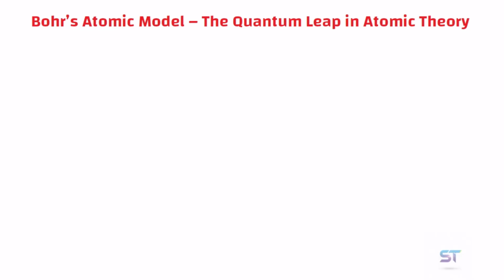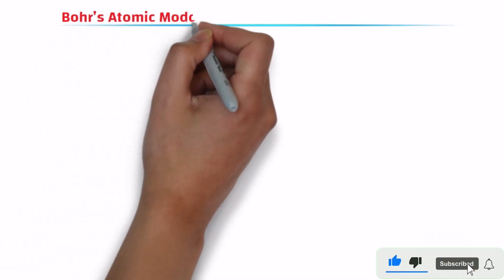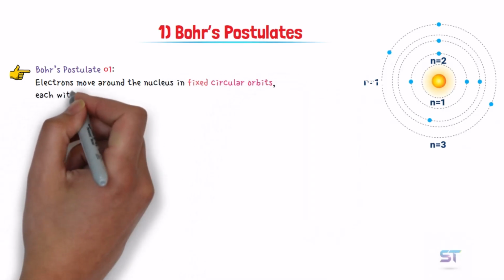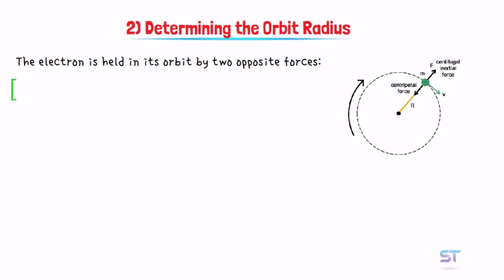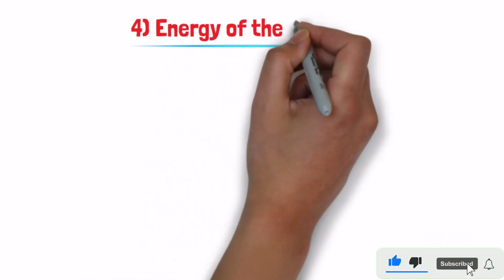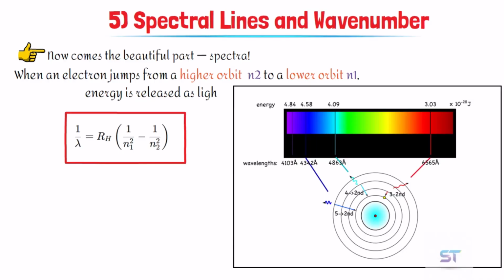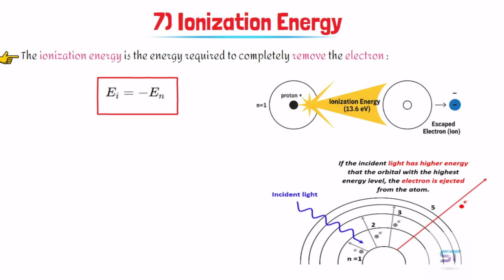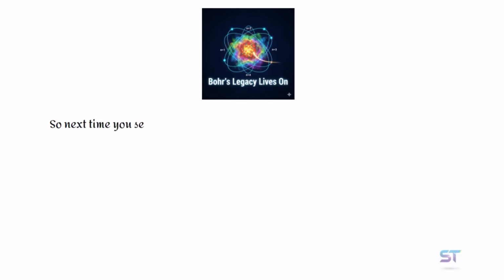Bohr’s Atomic Model Explained in 10 Minutes: Orbit Radius, Speed, Energy & Spectral Lines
In just 10 minutes, unlock how Bohr’s atomic model explains electron orbits, energies, and the origin of spectral lines that color our universe.
Unlock the basics of quantum theory with this clear and visual 10-minute explanation of Bohr’s Atomic Model — perfect for first-year chemistry students!
Timestamps :
00:05  summary
01:30  Introduction: Why Atoms Emit Light
01:50  Background: From Rutherford to Bohr
02:35  Bohr’s Postulates
03:57  Determining the Orbit Radius (rn)
05:00  Speed of the Electron (vn)
05:25  Energy of the Electron (En)
06:26  Spectral Lines & Wavenumber
06:55  Hydrogenoid Ions (H-like atoms)
07:50  Ionization Energy
08:14  Limitations of the Bohr Model
08:45  From Orbits to Orbitals (Quantum Mechanics)
09:05  Conclusion

In this video, you’ll learn how Bohr described the hydrogen atom using quantized orbits, and how to calculate the orbit radius, electron speed, and energy levels.
We also break down how spectral lines and wavenumbers are produced, making atomic spectra easy to understand.

Whether you’re preparing for exams or reviewing atomic structure, this lesson gives you everything you need to master the foundations of modern quantum chemistry.

🔍 Topics Covered:
• Bohr’s postulates
• Orbit radius (rn)
• Electron speed (vn)
• Energy of the electron (En)
• Spectral lines & wavenumbers
• Hydrogen-like ions & ionization energy

Bohr’s Atomic Model – The Quantum Leap in Atomic Theory#Bohr atomic model#Bohr model explained#Bohr model chemistry
orbit radius Bohr model
electron speed Bohr model
electron energy levels
spectral lines explained
wavenumber chemistry
hydrogen atom model
hydrogen spectrum
quantum theory basics
atomic structure chemistry
first year chemistry
chemistry tutorial
quantized orbits
Bohr postulates
ionization energy Bohr
hydrogenoid ions
atomic emission spectrum
chemistry lecture